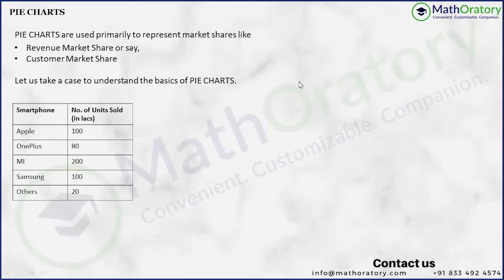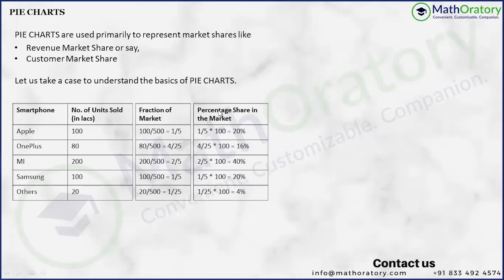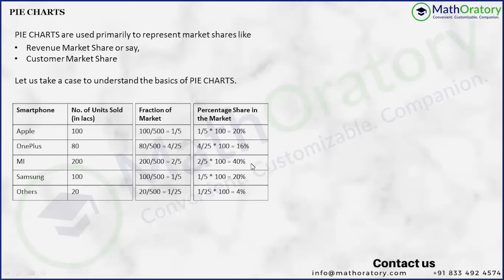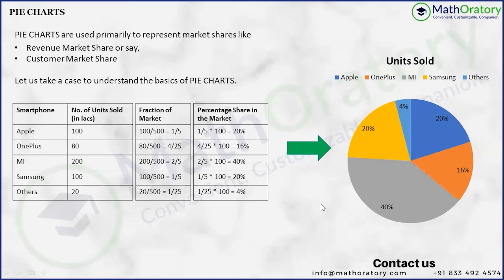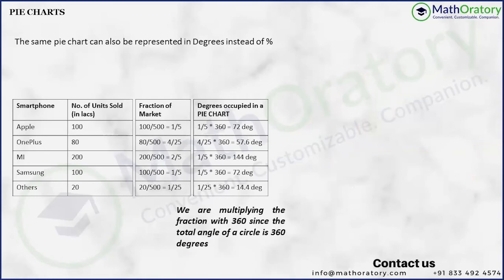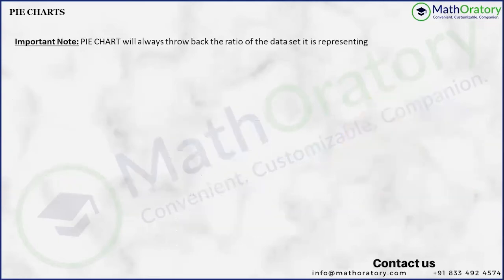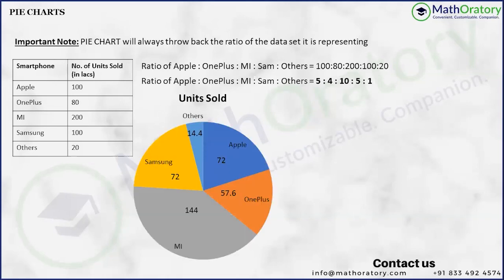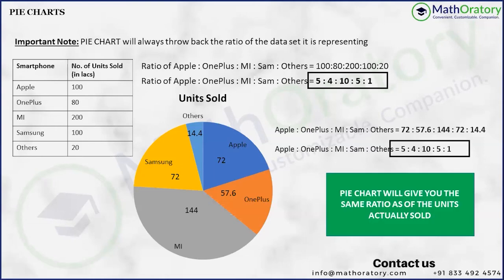Pie Charts | Basics | Complete Guide | Data Interpretation for CAT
This video gives a complete guide to the basics of Pie Charts (under the Data Interpretation section) for CAT and other Aptitude exams. In the video, we have explained how you can interpret a Pie Chart and how it is closely related to Ratios as well as Percentages.

The video is part of our actual classes at MathOratory. We have explained every concept that you need to know from the very basics in our classes.
Also each and every concept have been properly explained in applications into problems.
We have put up MORE than 90 LESSONS for FREE and some more LIVE session recordings for you to check in a TRIAL.

to get in touch with us.
If you are a CAT or a GMAT aspirant, we have a host of Comprehensive or Customizable courses, which will suit your preparation needs.